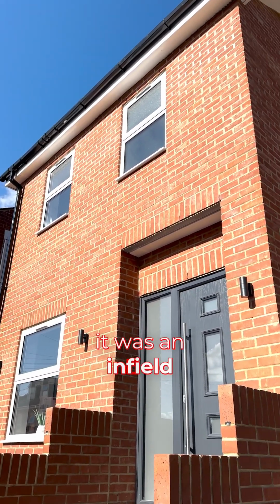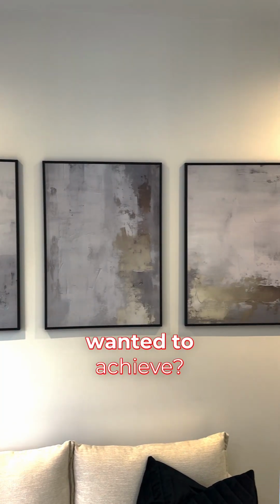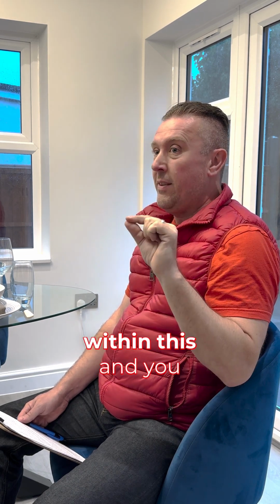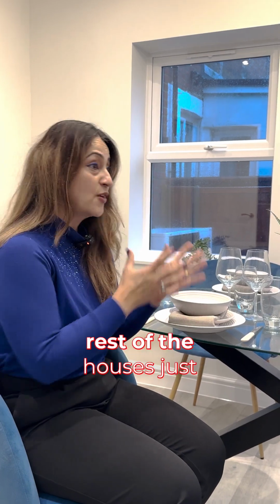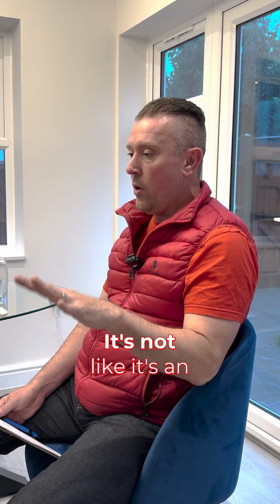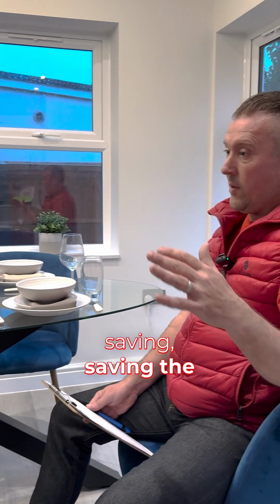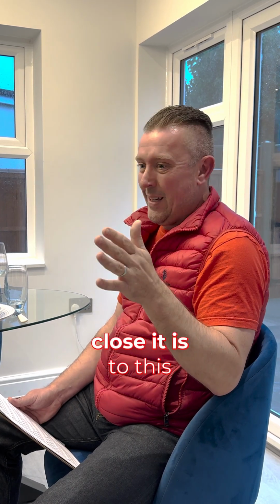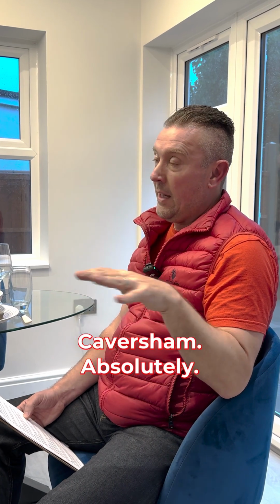Interview with my client - 1a Oxford Street, Caversham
I got to sit down to talk with my client Manni and discuss the decision to build this eco home, the challenges and the advantages of living in such a home.

Planning Challenges
Why Eco Design
The benefits of recycled timber framed construction
Energy Cost Savings
The move to air source heat pumps Find out how much your property is worth in 30 seconds